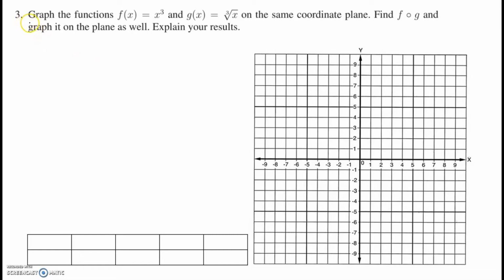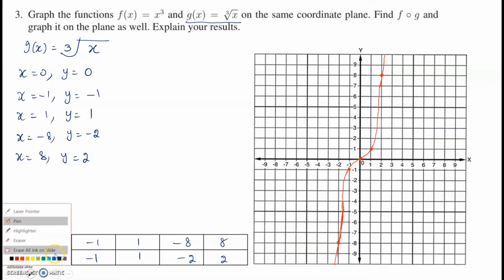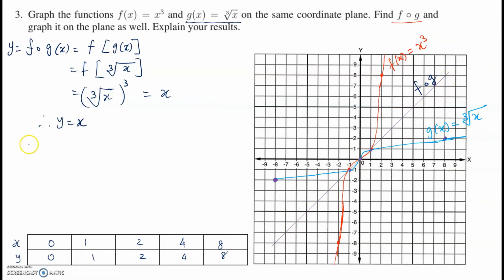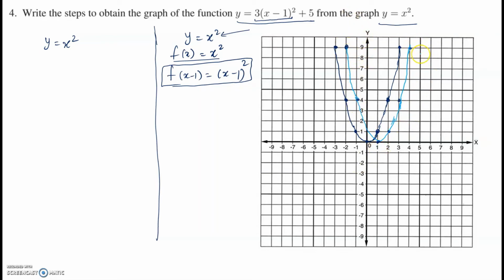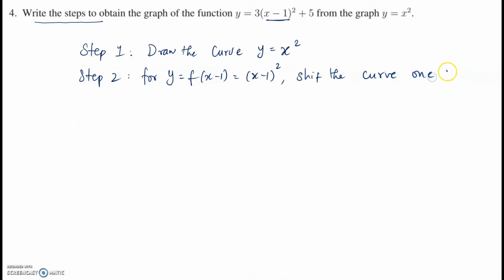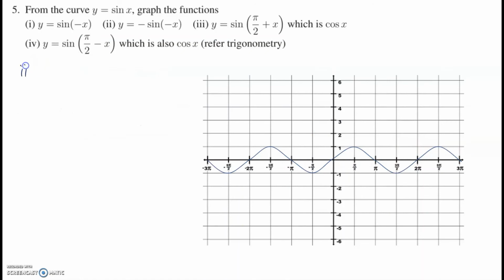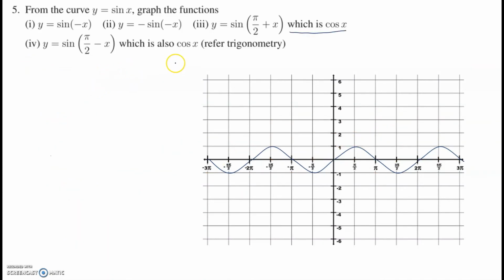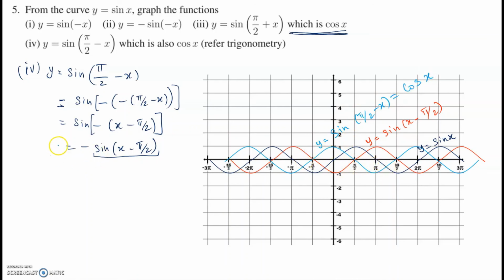11th Maths Exercise 1.4 From 3 to 5